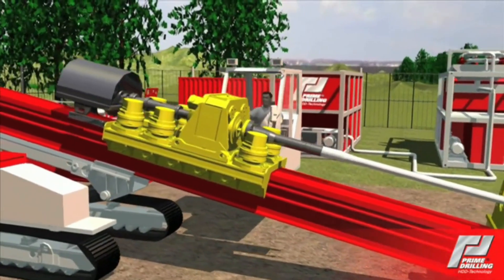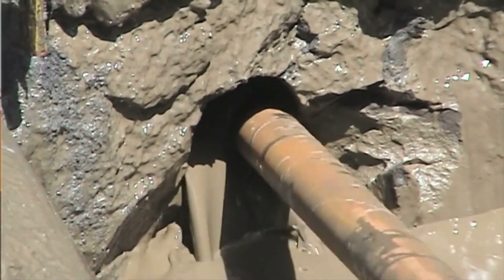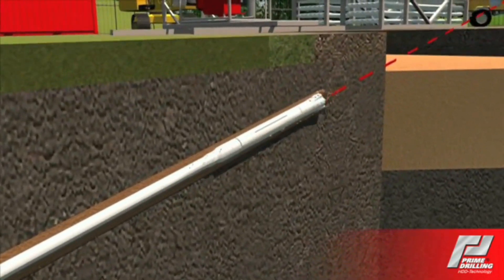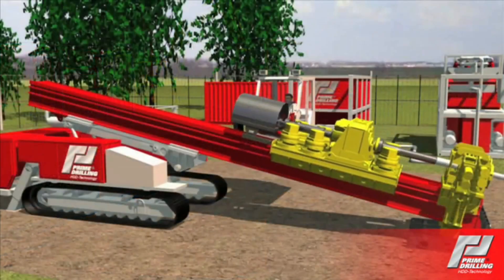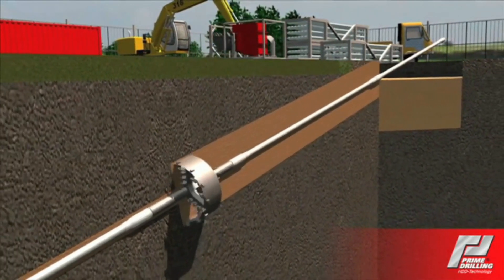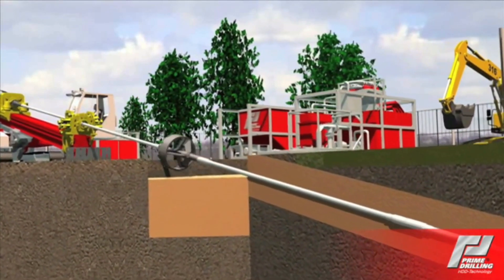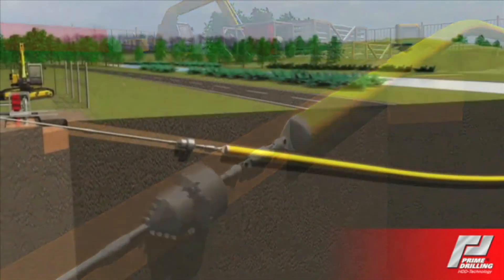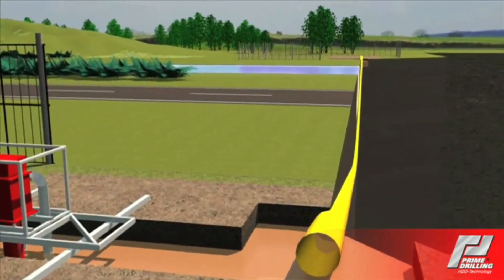How are underwater pipeline built | directional Drilling technology | HDD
CREDIT
PRIME DRILLING

Pipe laying under water requires the use of tried and tested techniques and the greatest possible care, because the difficulties involved in underwater maintenance make any servicing time-consuming, difficult and costly. Underwater laying techniques suited to the site topography and hydraulic conditions of the stream to be crossed can be used with ductile iron pipes.

A drinking water supply or irrigation project can include an underwater section:

crossing a stream on the pipe route,
intake in a lake or impounding reservoir in altitude,
laying along a stream bed.
Technique

The solution chosen must comply with the following constraints:
– resistance to internal and external pressures,
– long-term guarantee of leaktightness and infiltration tightness,
– mechanical resistance of pipelines to external stresses (changes to pipeline profile, embankment erosion, floodwaters, etc.),
– ease and speed of laying given the sometimes sudden variations in water level,
– pipe, fitting and joint compatibility with the laying techniques employed.